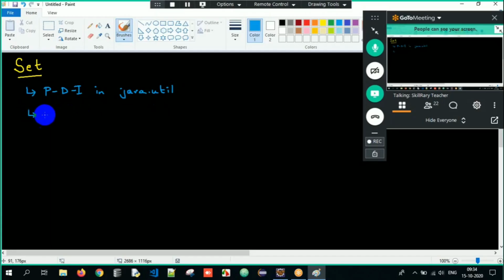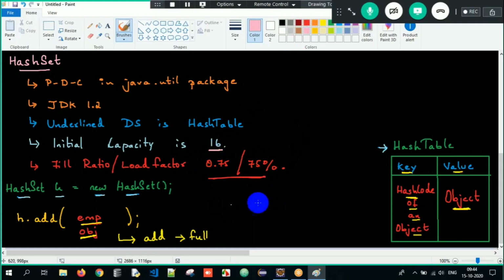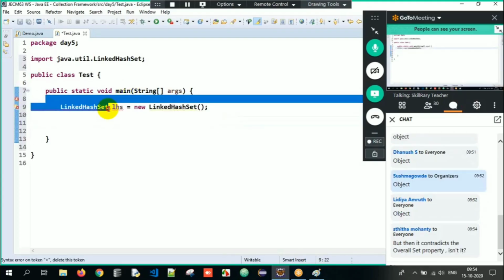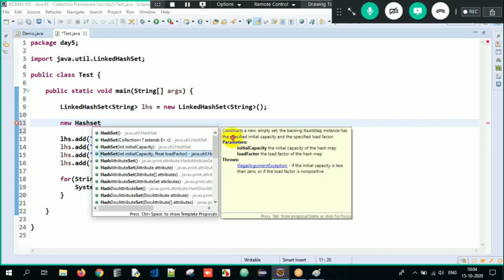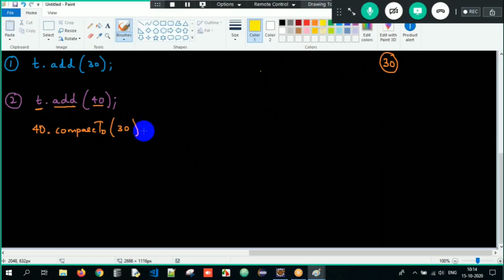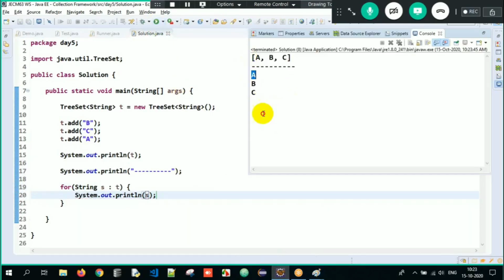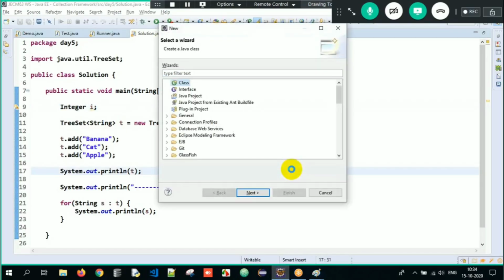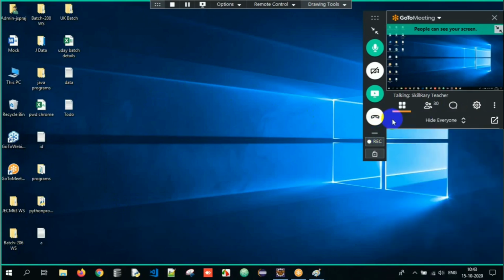Java Full Stack Developer Course for Beginners | Collection Framework_5 |Basic to Advance|DRS-26 #43